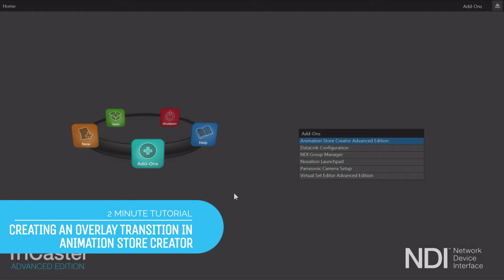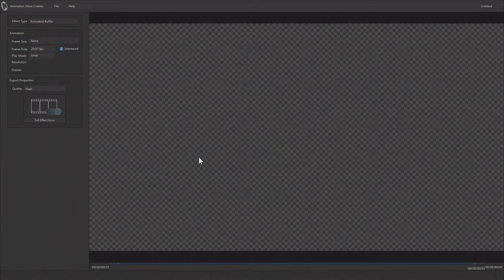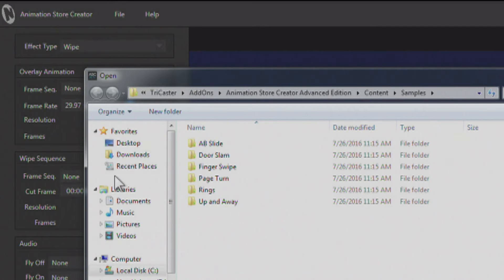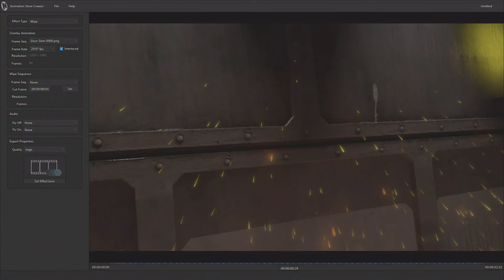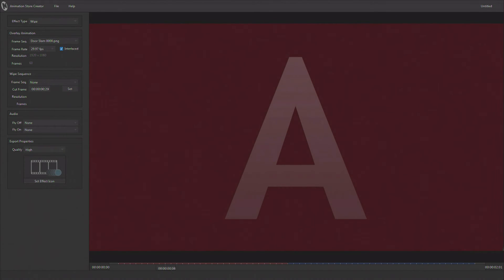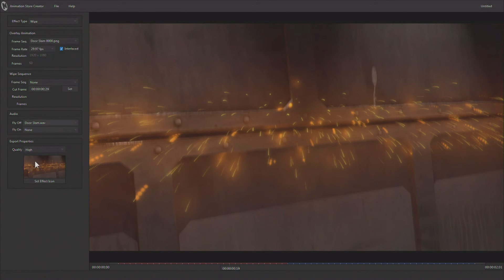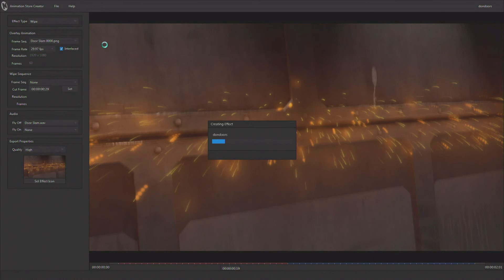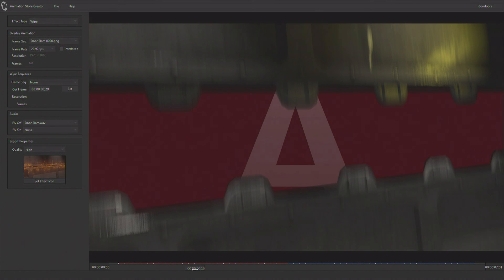2 Minute Tutorial: Using Animation Store Creator to make an overlay transition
Graphics are an important element of any live production.  Using graphic transitions can increase your production value in a major way.  Using Animation Store Creator, which is included with all TriCAster systems, you can take your own artwork and make custom transitions.